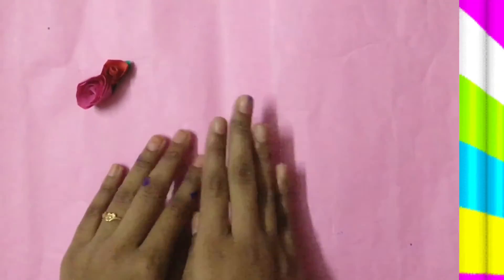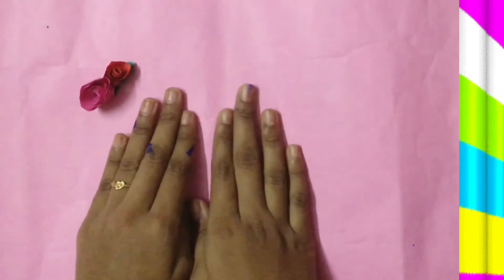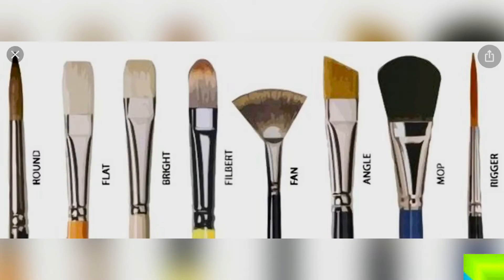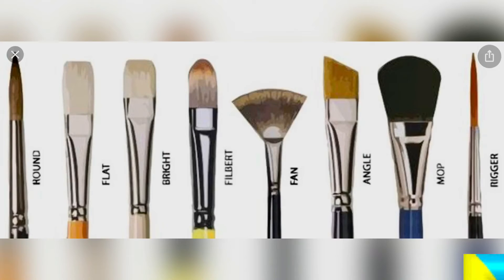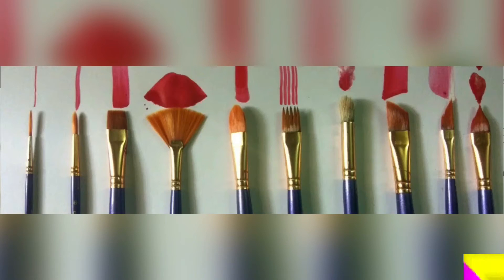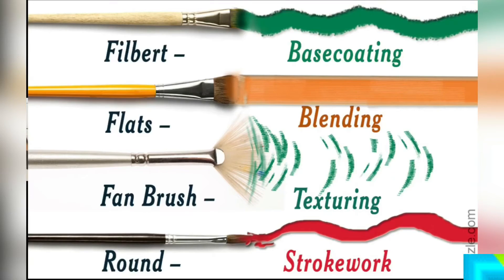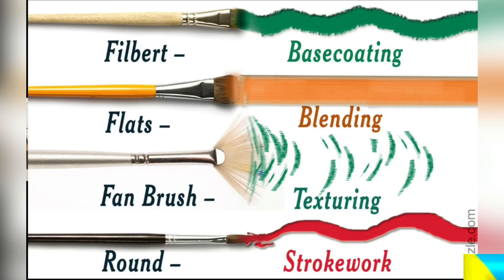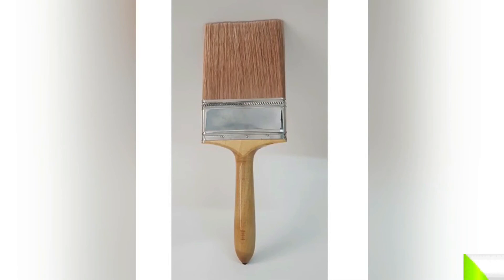Types of Brushes